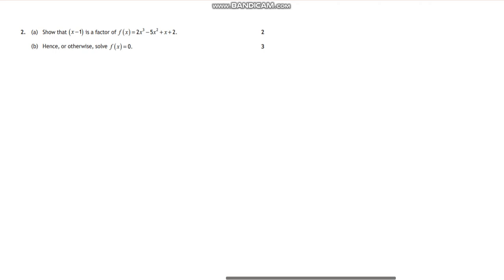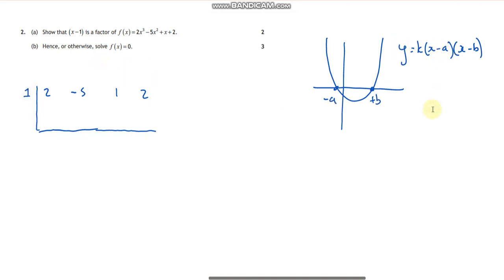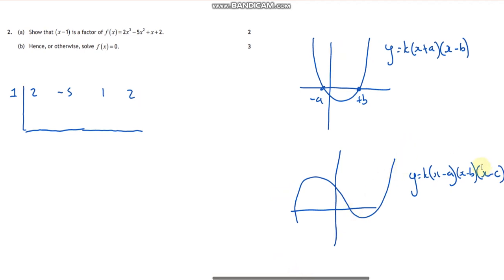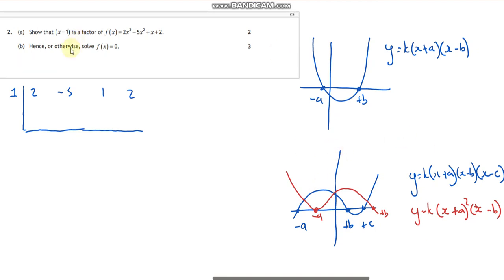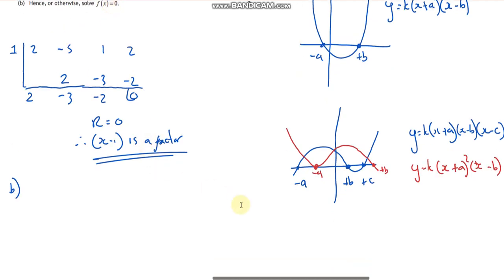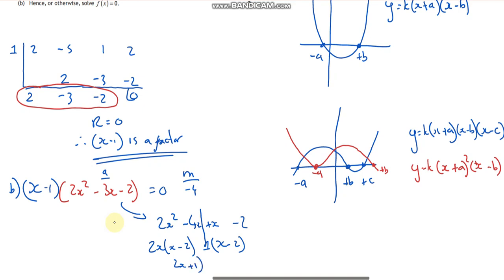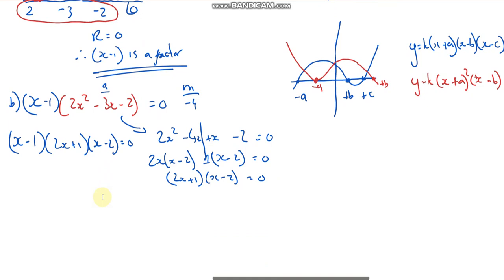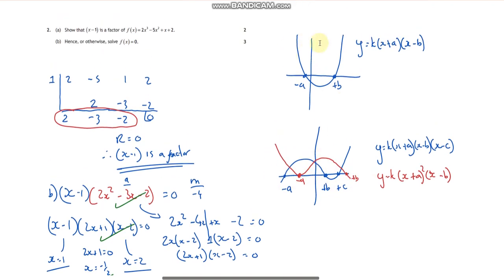Higher - 2017 - Calc Q2